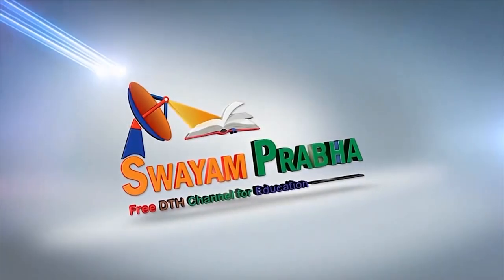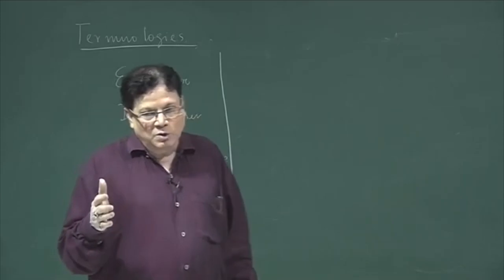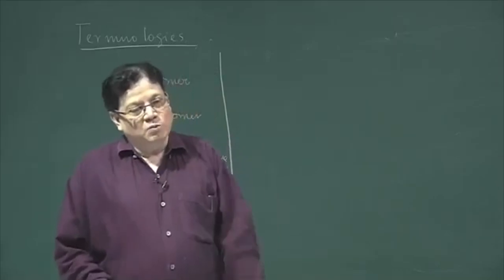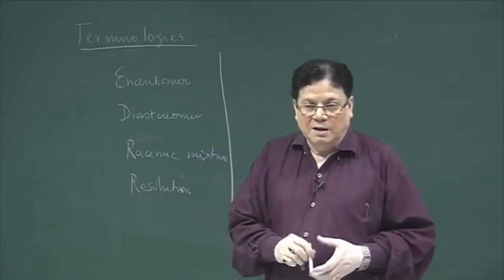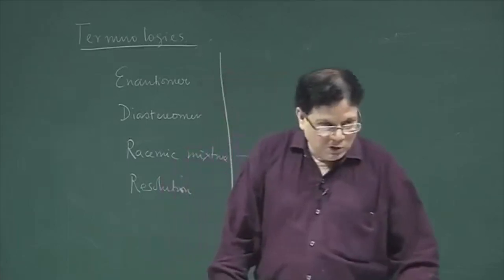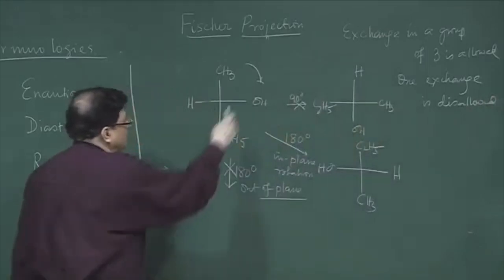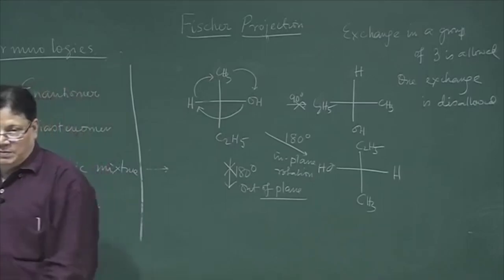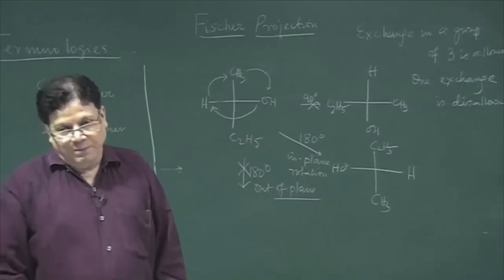Project Ion Formulae Rules for Drawing